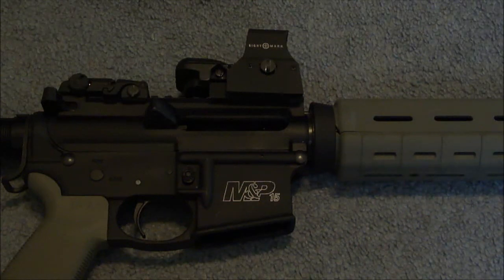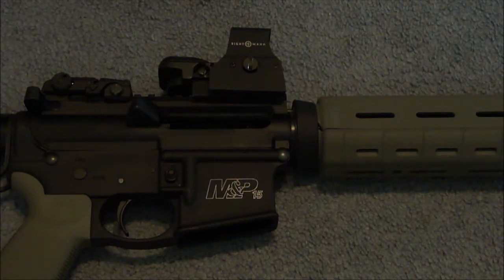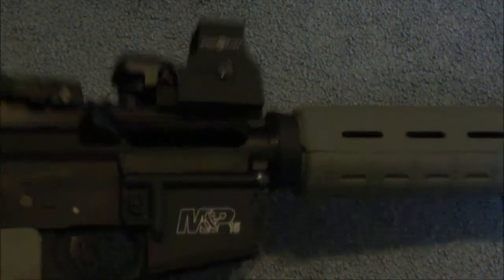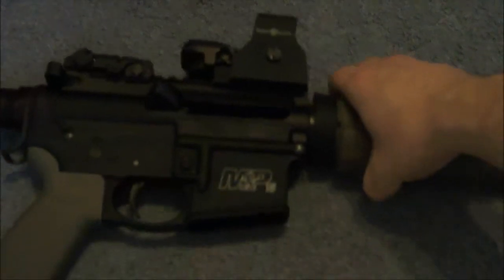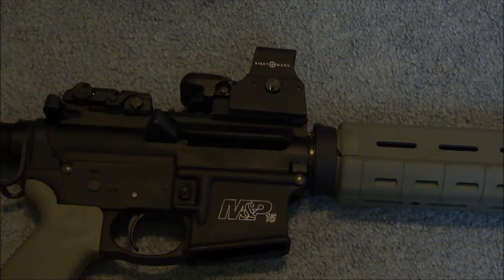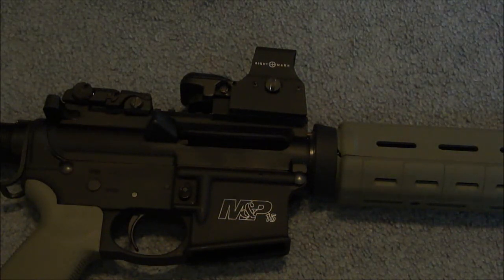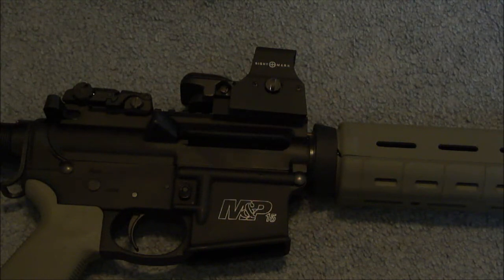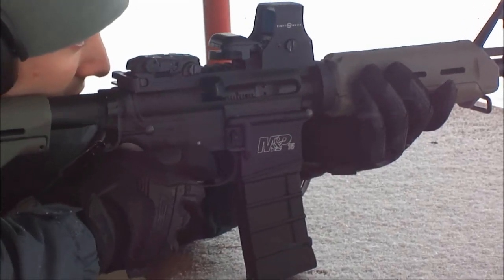Sightmark Ultra Shot QD With Digital Switch Review (Detailed)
This sight looks amazing and is very durable. This sight is loaded with features such as four reticles, quick detach, and a digital switch. Not to mention a built in co-witness riser. I do love this sight but it has two draw backs. The battery life is not long enough for me, and its not waterproof. The reticle is bright enough for me and it is still water resistant.